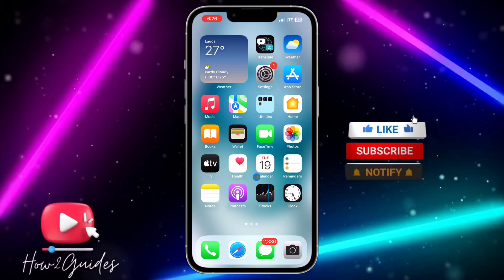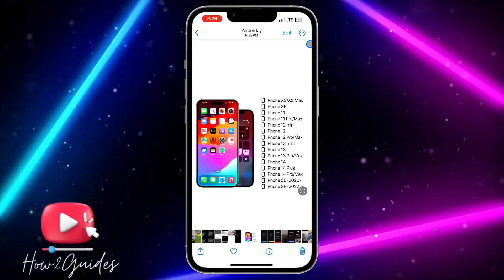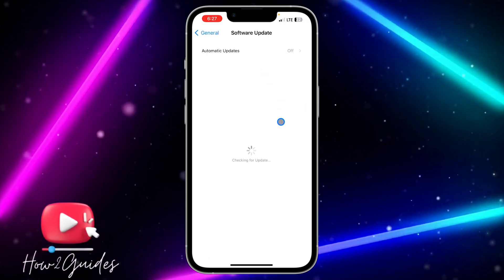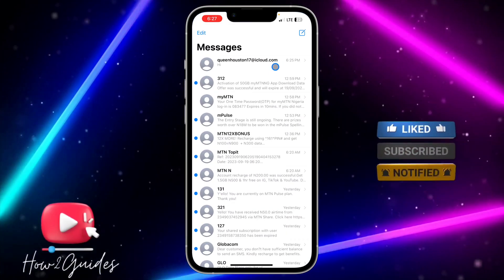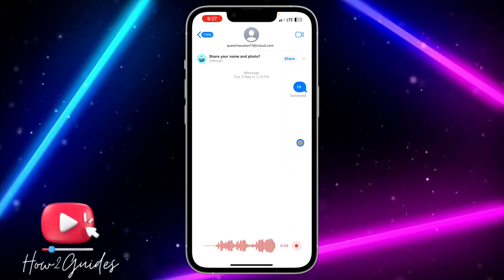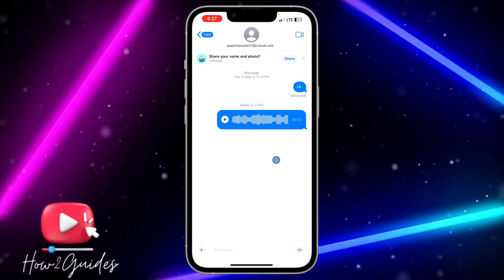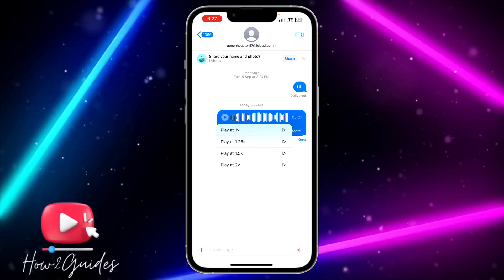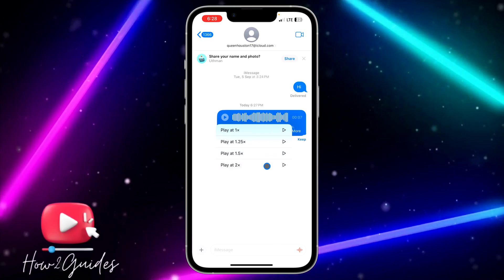How to Increase the Speed of Audio Message on iMessage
Take your messaging game to the next level in iOS 17 by learning how to increase the speed of audio messages on iMessage! In this easy-to-follow tutorial, we'll guide you through the steps to accelerate your voice messages, making your conversations more efficient and dynamic.

🔊 Topics Covered:
⏩ Why Increasing Audio Message Speed Boosts Your Messaging Experience
📱 Step-by-Step Guide to Speeding Up Audio Messages on iMessage in iOS 17
🎯 Tips for Effective Communication with Faster Messages

Save time and keep your conversations engaging. Subscribe now to How2Guides, hit the notification bell, and learn how to increase the speed of audio messages on iMessage in iOS 17 for a more responsive and dynamic messaging experience in 2023!

📣 Share it with friends looking to supercharge their iOS 17 messaging skills!